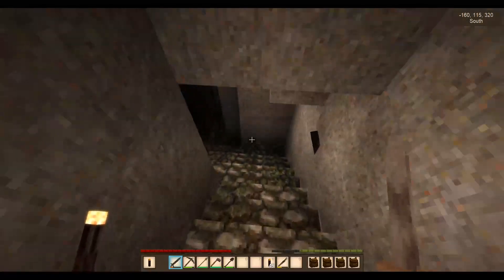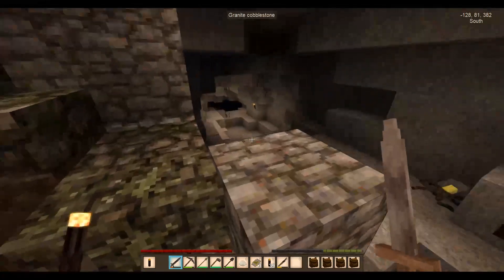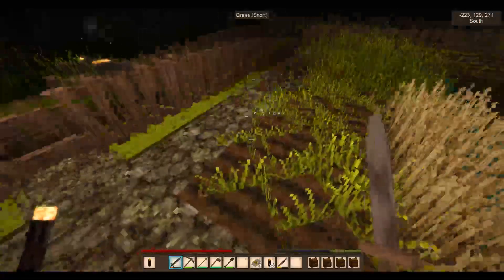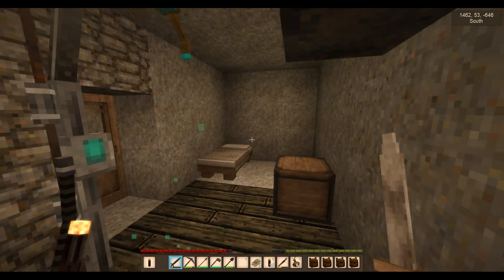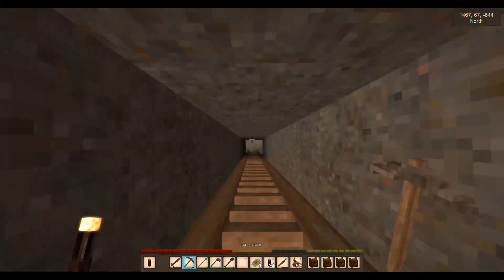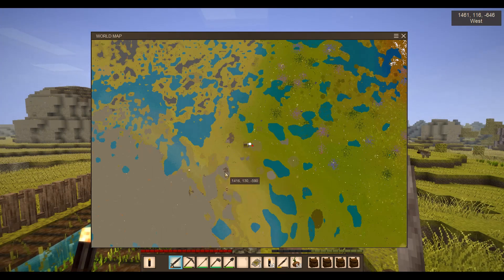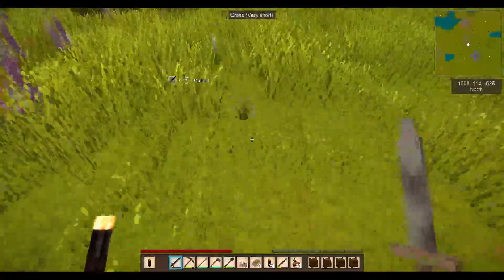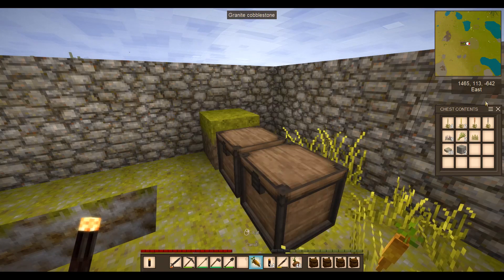Lets Play Vintage Story Map 3 E57 New Translocator Link & Area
Welcome to my third Vintage Story Map.
It is being developed by a passionate set of developers, dedicated sandbox making enthusiasts,